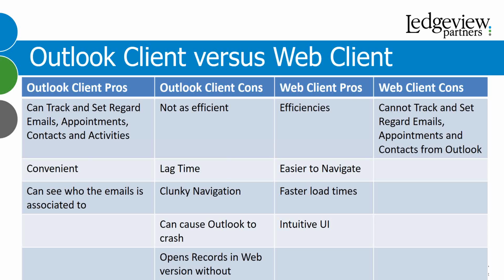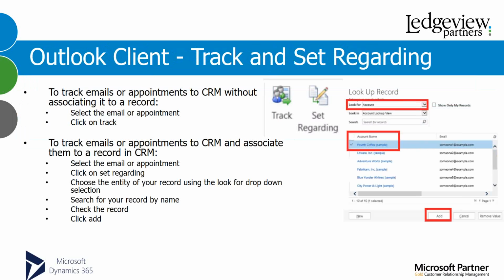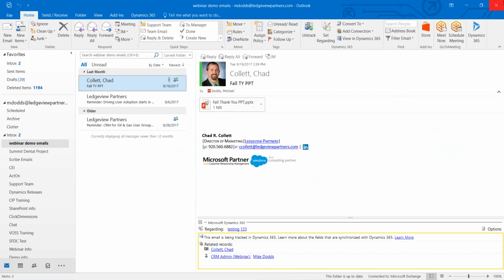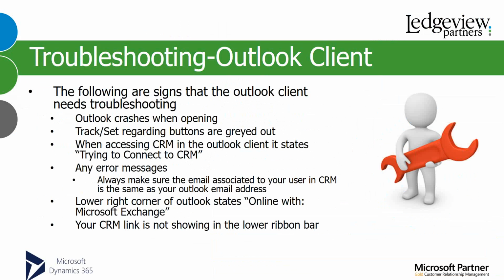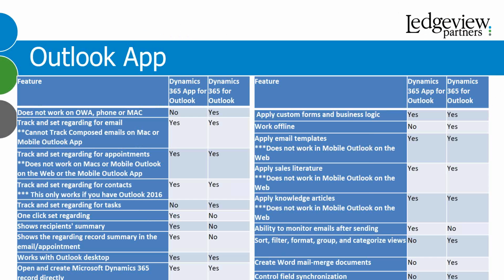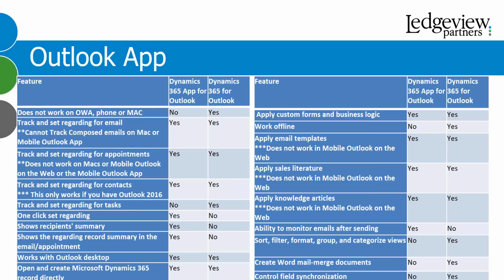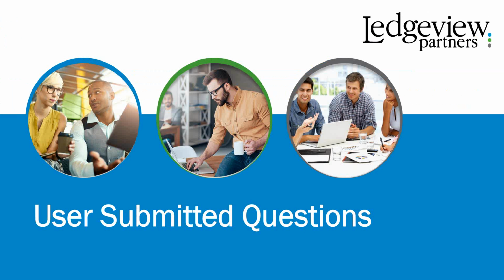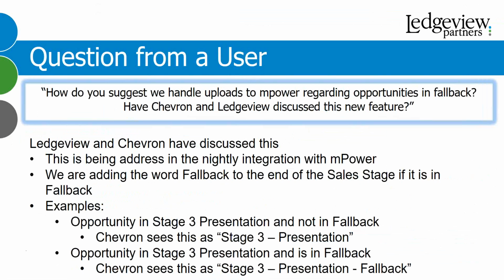October CRM for Oil & Gas User Group